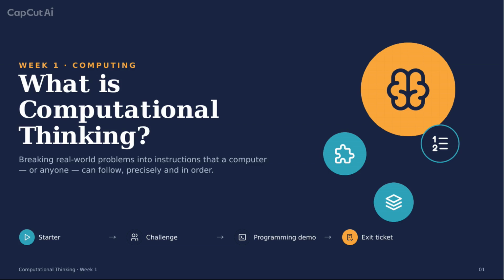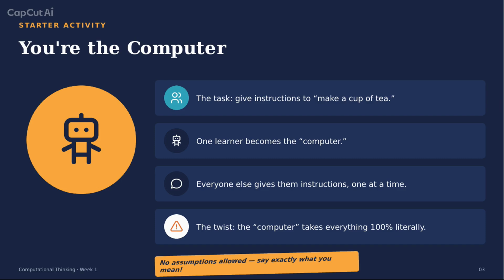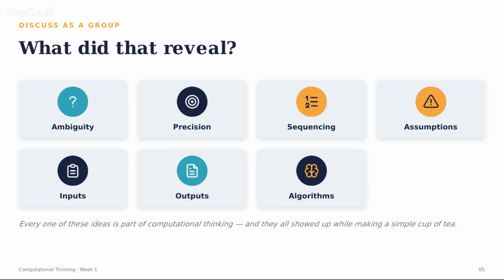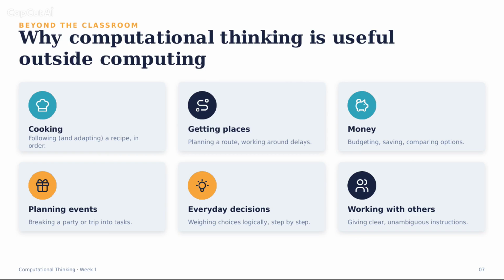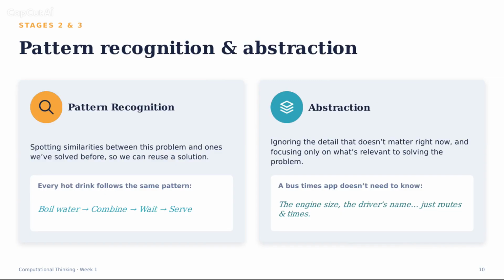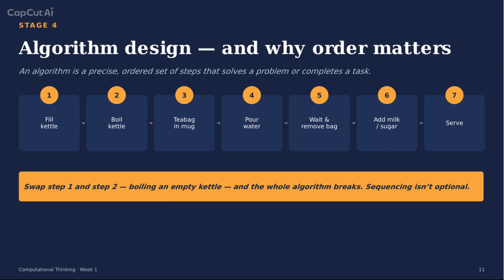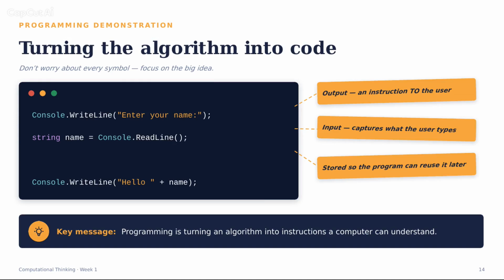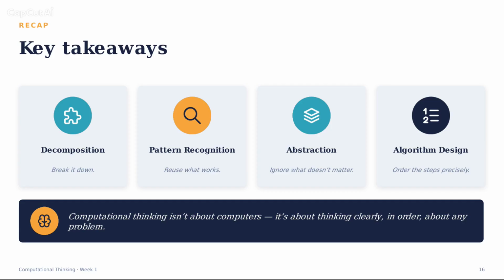What is Computational Thinking? (Decomposition, Algorithms & Sequencing Explained)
Ever given someone directions and they completely misunderstood you? That mix-up is the exact same problem computers run into — and it's the key to understanding computational thinking.

In this tutorial, you'll learn the four building blocks that programmers (and anyone who wants to solve problems better) use every day: decomposition, pattern recognition, abstraction, and algorithm design. We'll start with a hands-on "You're the Computer" activity, break down why sequencing makes or breaks an algorithm, and finish by watching a real-world problem turn into actual code.

In this video, you'll learn:

What computational thinking actually is (and why it's not just for programmers)
Why it's a useful skill outside of computing entirely
Decomposition — breaking big problems into manageable parts
What an algorithm really is
Why sequencing (the order of steps) matters so much
How to turn a real-world problem into a clear set of instructions
How an everyday algorithm becomes real code

⏱️ Timestamps
00:00 – Intro: why instructions fail
00:43 – What is computational thinking?
01:14 – Learning objectives
01:48 – Starter activity: "You're the Computer"
02:45 – What that activity reveals
03:45 – Defining computational thinking
04:12 – Why it matters outside computing
04:40 – The four building blocks
05:17 – Decomposition
05:40 – Pattern recognition & abstraction
06:44 – Algorithm design & why sequencing matters
07:22 – Challenge: try it yourself
07:57 – From instructions to code
08:28 – Programming demo (input, output, variables)
09:25 – Exit ticket questions
09:45 – Key takeaways
10:11 – What's next

💬 Drop your chosen challenge problem in the comments — pasta, holiday planning, buying a car, or saving £1,000 — I might pick yours next!